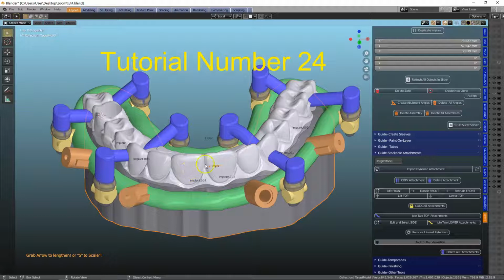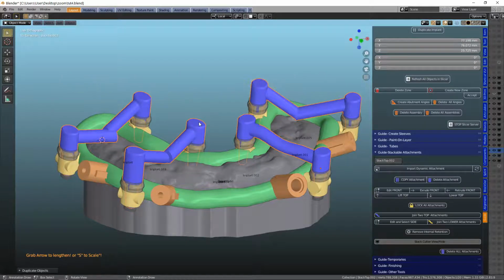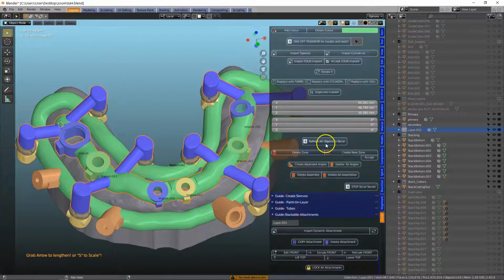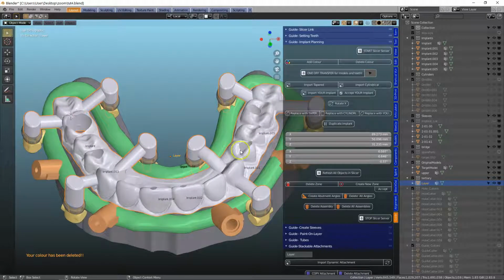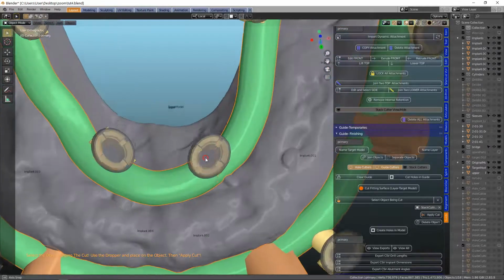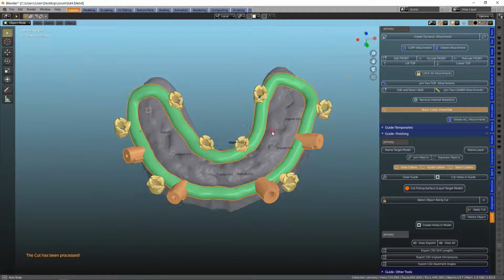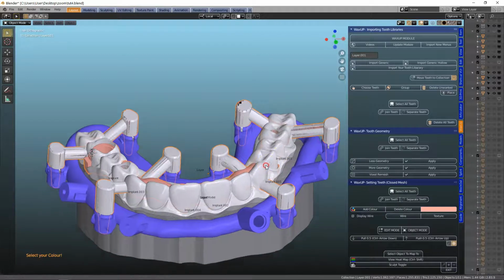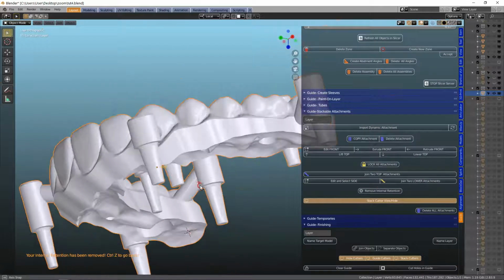B4D Stackable Guide 24